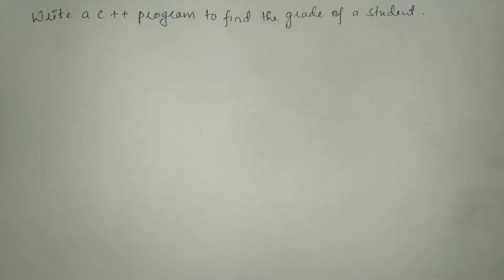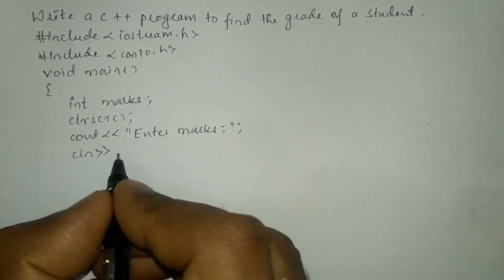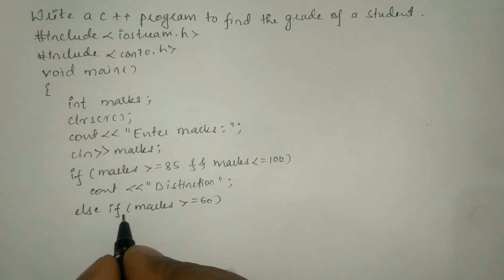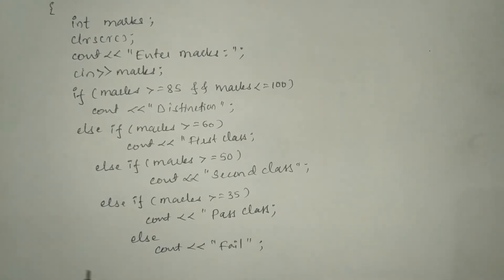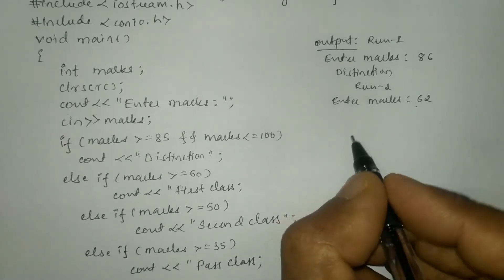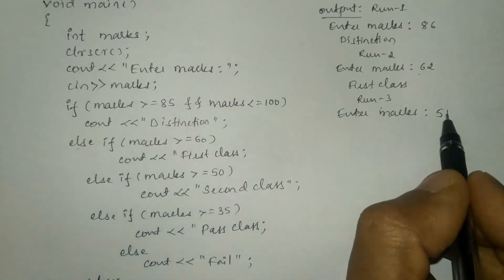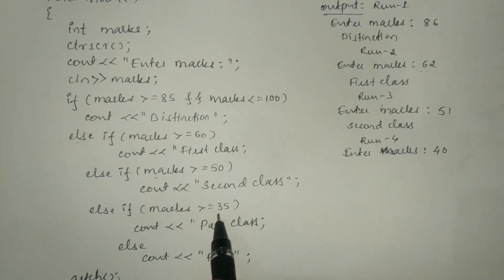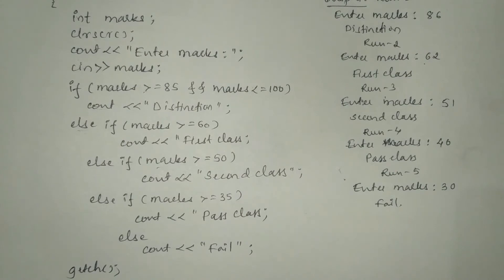Write a program to find grade of the student | 1st puc computer science lab programs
write a program to find grade of the student | 1st puc computer science lab programs | Vision Academy
In this 1st puc computer science lab programs video I have covered:
Write a program to input the marks of four subjects, calculate the total percentage and output the result as either "First Class", or "Second Class", or "Pass Class" or "Fails" using switch statement
class                          Range between %
First Class                Between 60 and 100%
Second Class          Between 50 and 59%
Pass Class               Between 40 and 49%
Fails                           Less than 40%
1st puc computer science guide
1st puc computer science question papers with answers